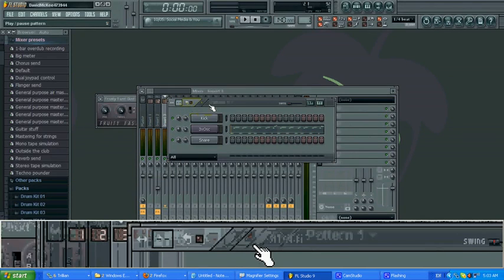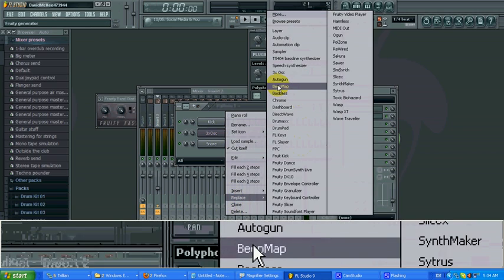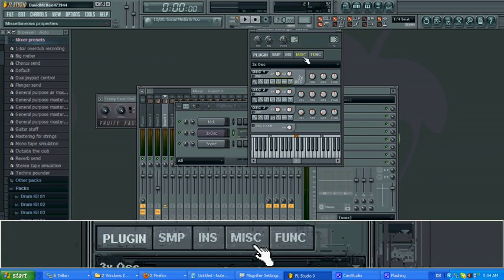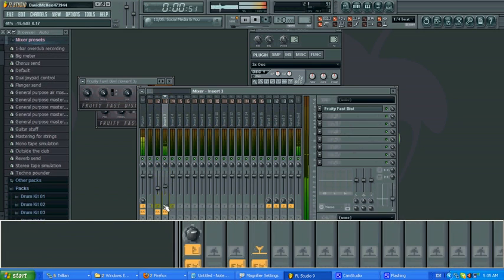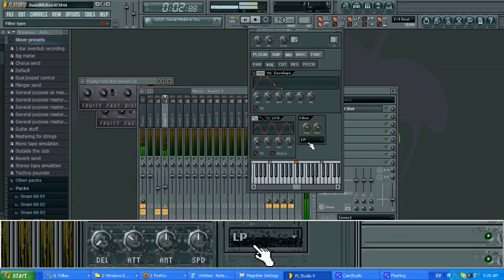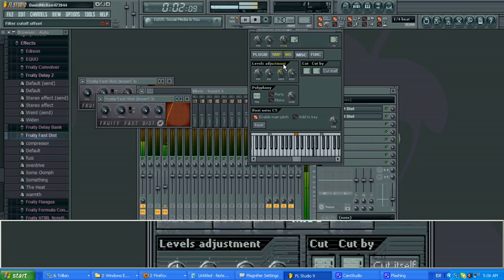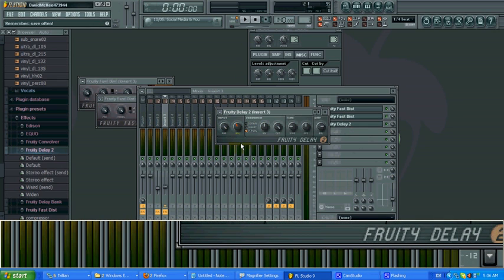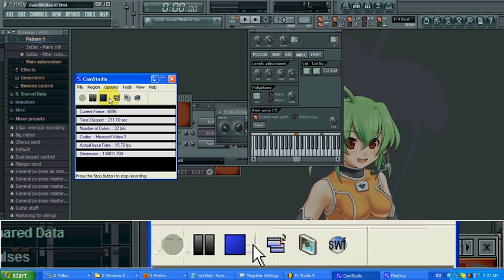Creating bass freq sweep saw synth in FL Studio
Here I quickly show how to create one of those frequency sweeping basses in FL Studio using only a 3x Osc and some simple effects in the mixer. Sorry my voice is kinda quiet. I forgot to turn the mic up, butyou can still hear me on the important parts.

NOTE that this works in any program where you can get a saw synth and a distortion effect.